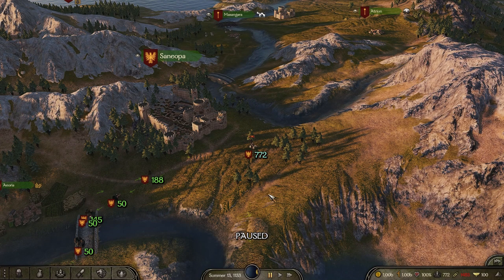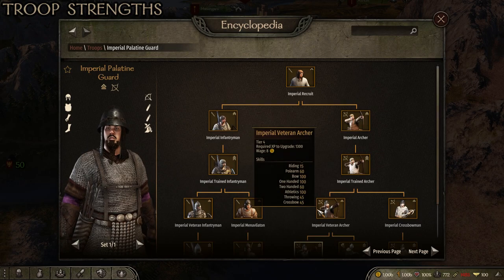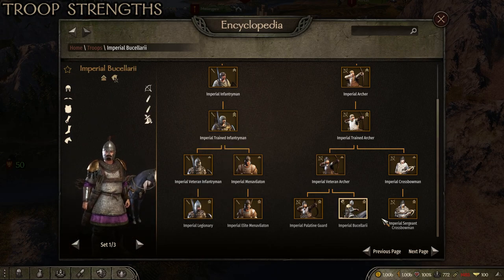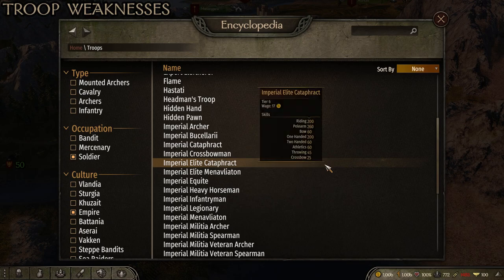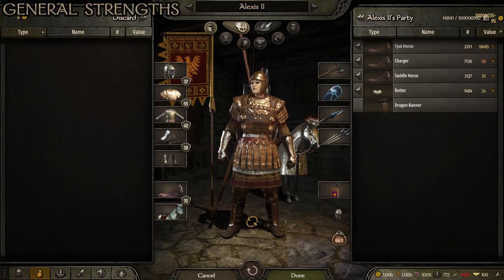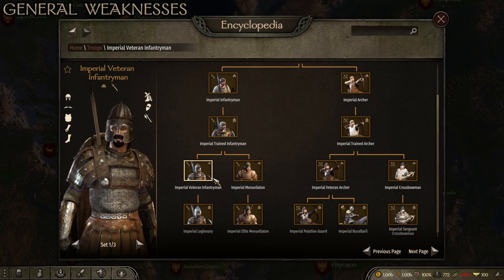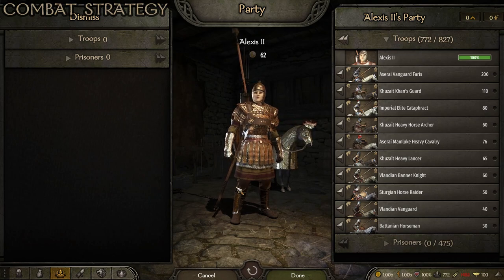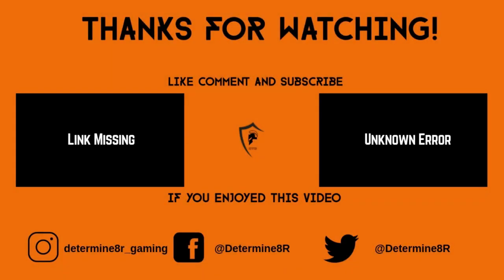Mount & Blade Bannerlord - Empire Strengths & Weaknesses (Overview)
In this Mount & Blade II: Bannerlord video, i go over the overall strengths and weaknesses for the Calradian Empire. I cover which troops are the best in this faction, what strategic and tactical weaknesses they have, and the best battlefield tactics for victory utilizing Imperial Infantry, Cavalry, and Archers.